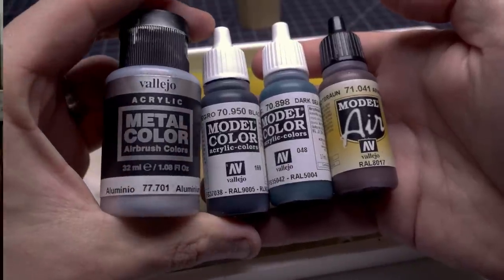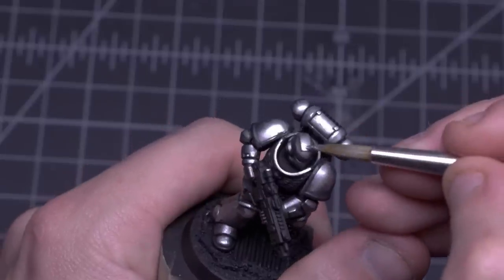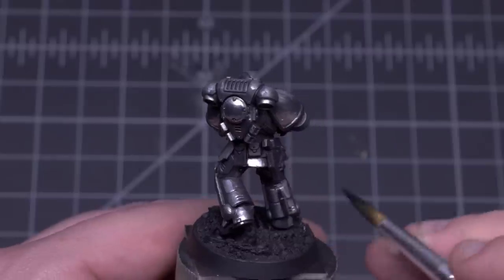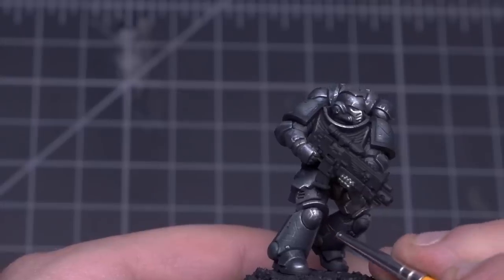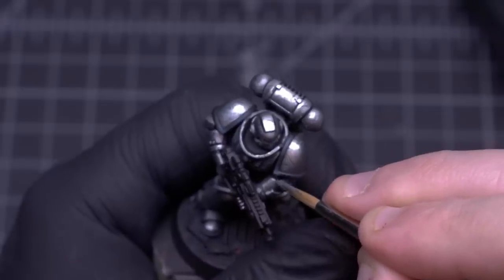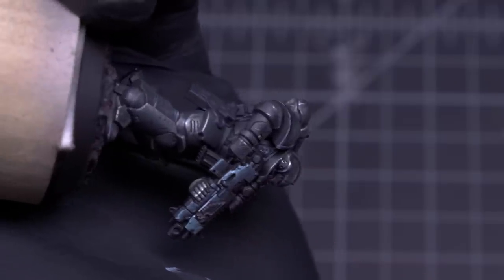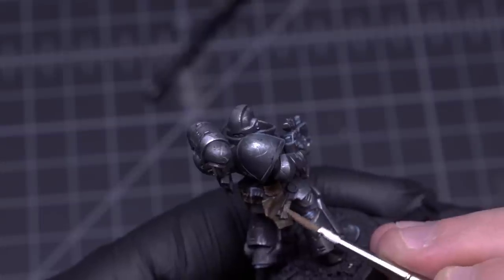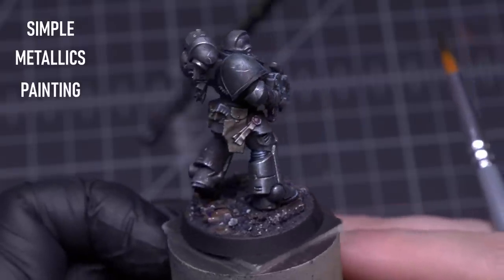You've Been Painting Metallics ALL WRONG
Hey friends! Thanks for joining me on this maiden voyage of the S.S. YouTuberino. I've tested a lot of ways to improve the quality of my True Metallic Metals (TMM) lately, and wanted to share the results of that labor. It's pretty quick to get an impressive result, so I hope you like it!

And the audio quality SUCKS, I know... I made a major mistake in the recording process, but have learned from that mistake and the audio will drastically improve moving forward (I'm sure I'll make other, equally boneheaded mistakes, however).

Oh, and if you haven't checked out my Mini Painting Podcast (with Miniac), Trapped Under Plastic, please do!